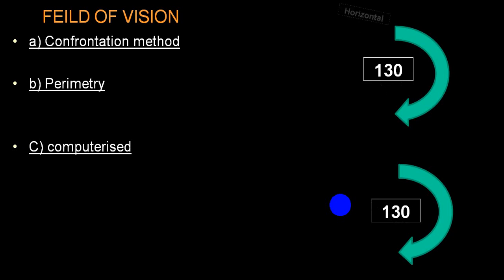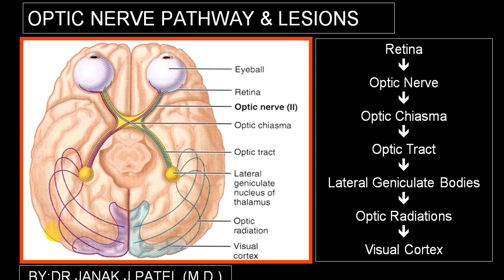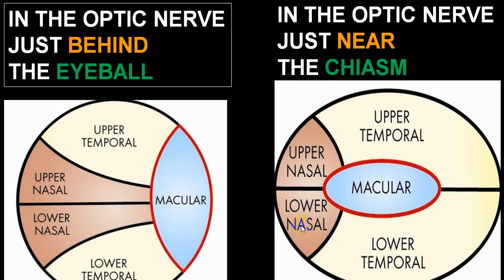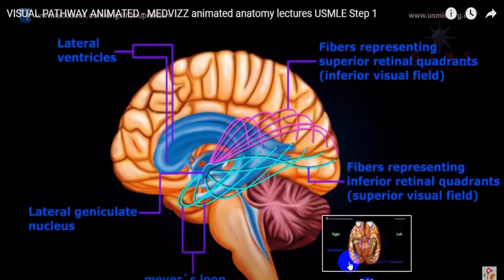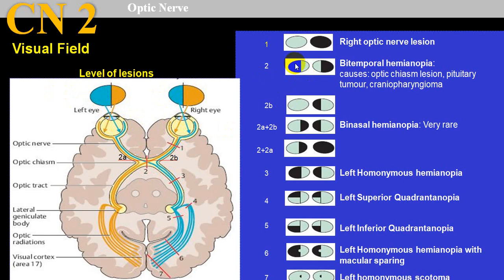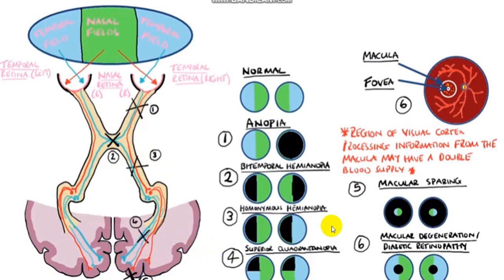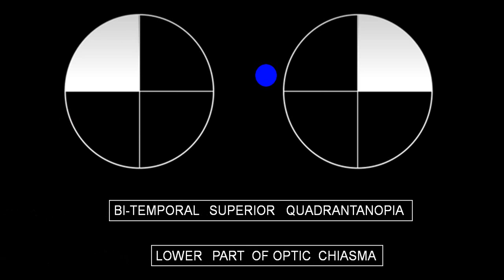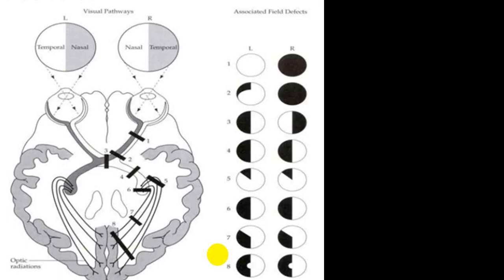VISUAL PATHWAY AND LESIONS 4TH YR PART II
VUSUAL PATHWAY AND LESION AT DIFFERANT LEVELS WILL HELP TO IDENTIFY SITE OF LESIONS.